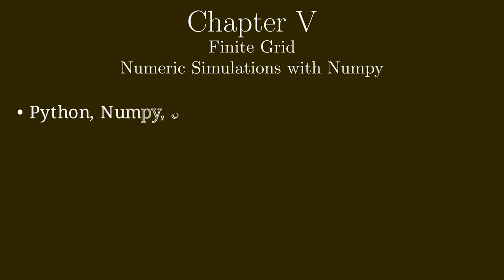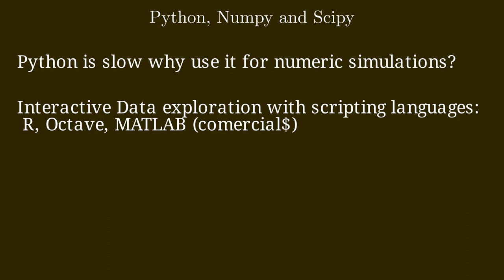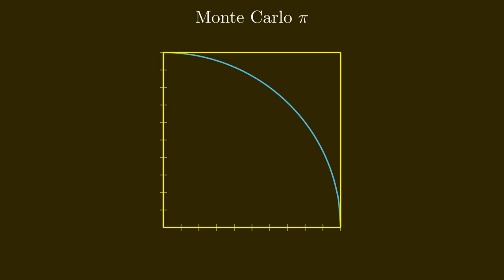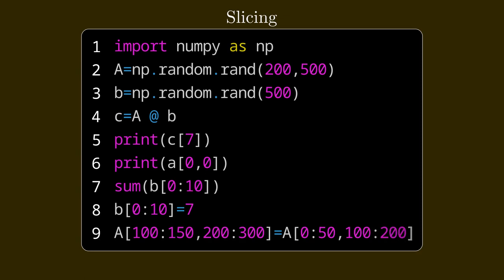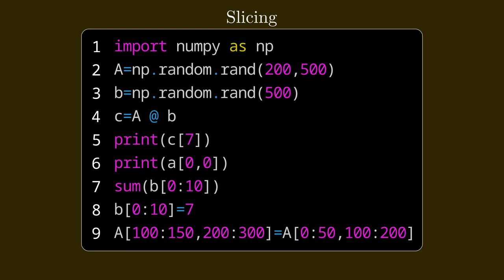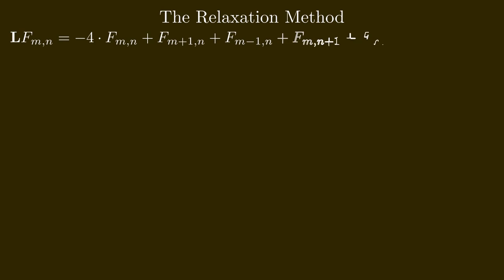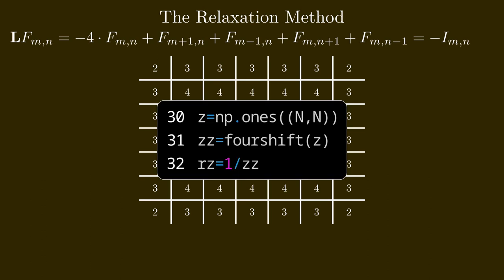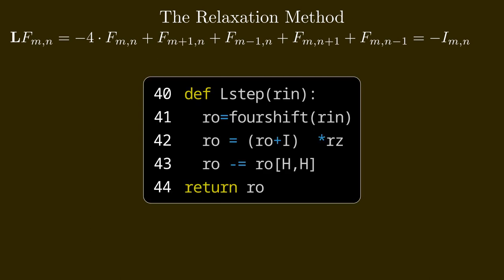05 - The Infinite Grid of 1 Ohm Resistors - Chapter 5: Two ways of Numpy Simulation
Chapter V - Numeric Simulation of a Finite Grid in Numpy
* Why Python, Why Numpy?
* Basics of Working with Numpy
* Slicing
*  Iterative Solution with Relaxation Method
*  Solution with Sparse Matrix Algebra